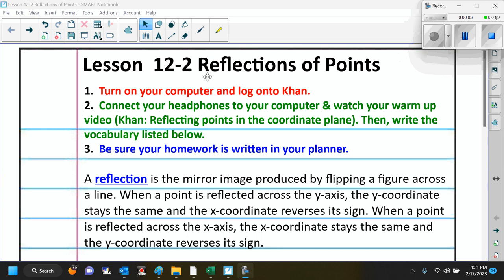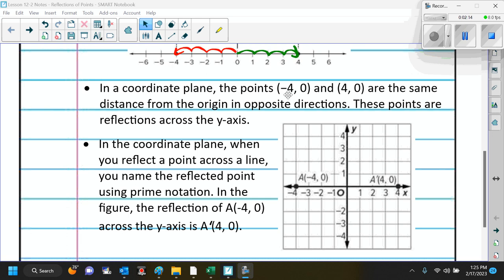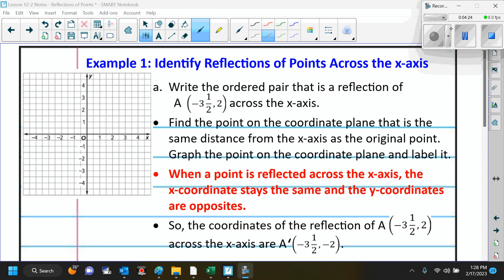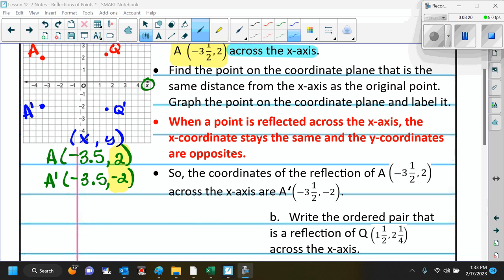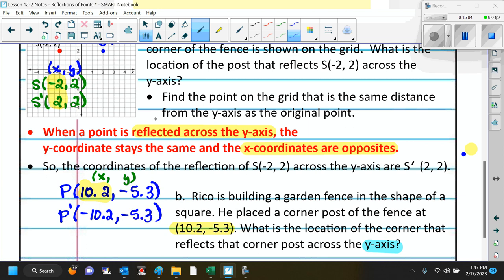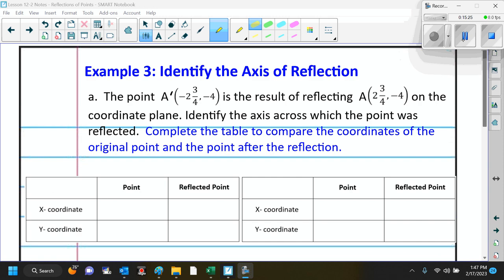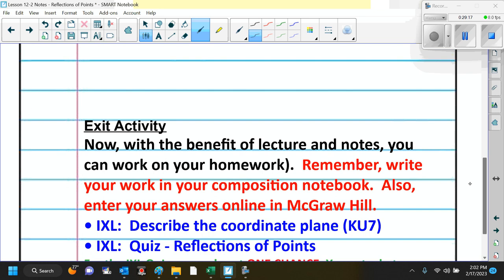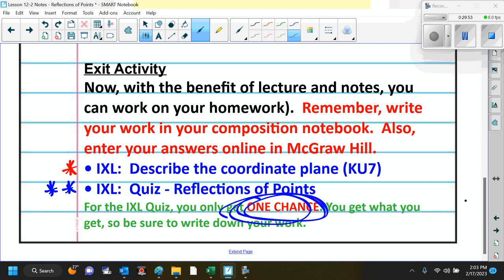Lesson 12 2 Reflections of Points